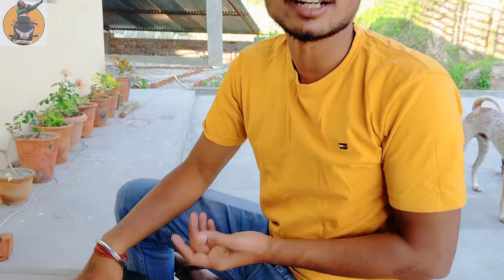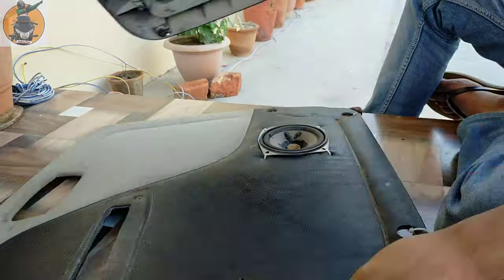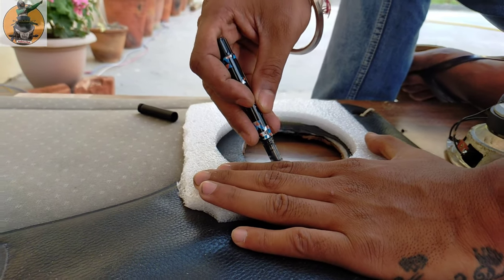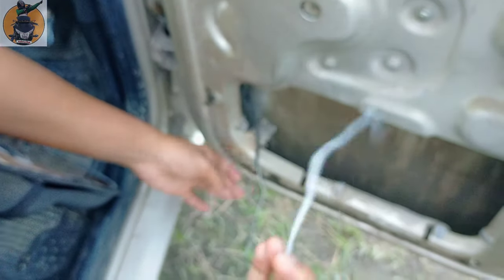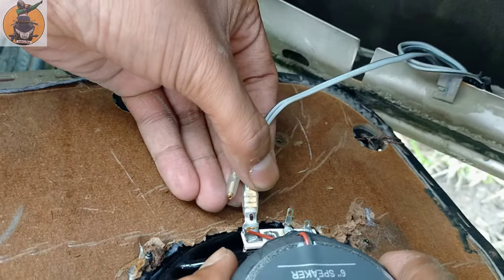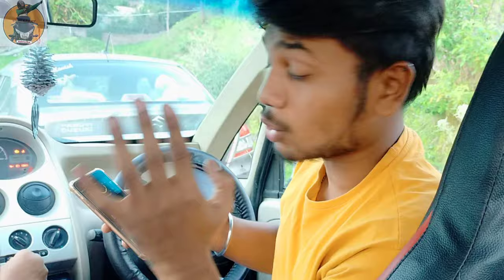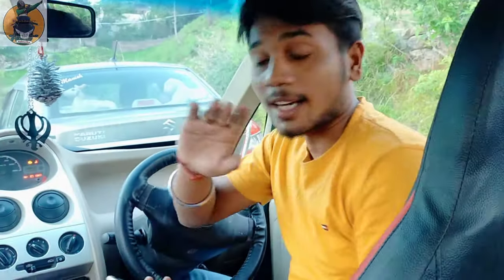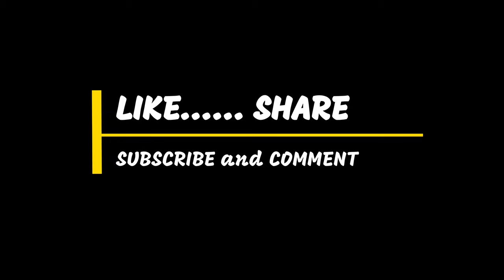Upgraded my tata nano music system|| DLrider27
Best car door speakers in very low price songbird 6inch 240w 3way fitting ki video bhi upload hogi

insta pr DM kro insta ki I'd

DL rider27